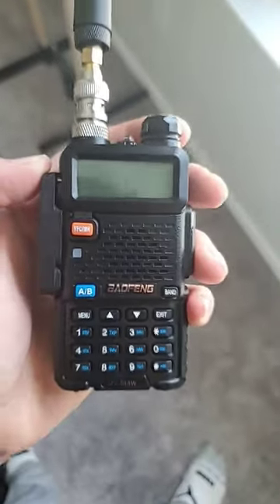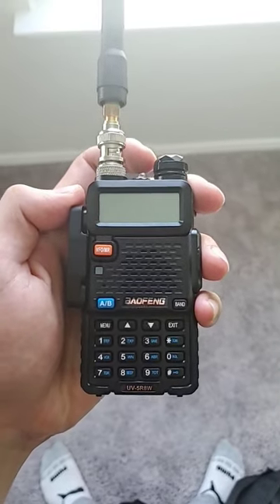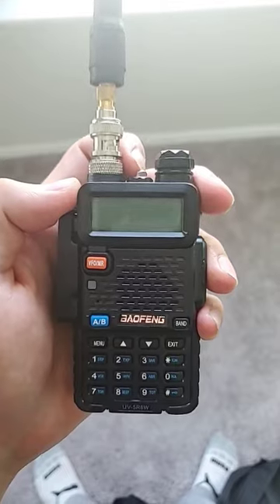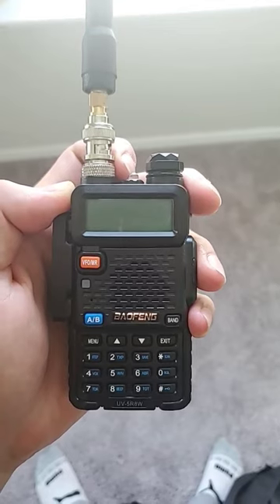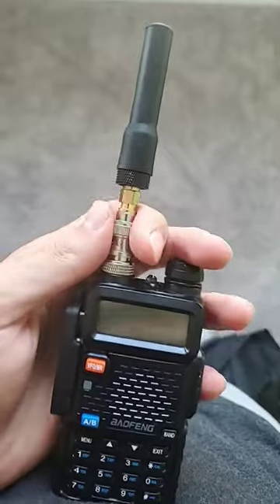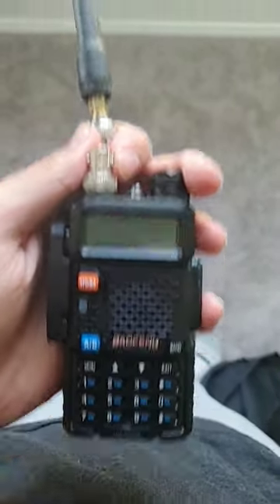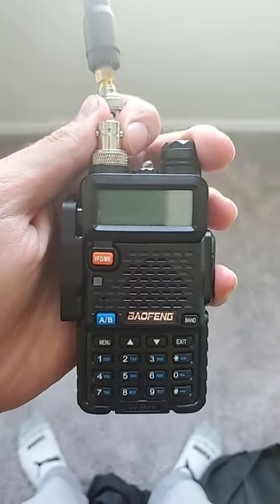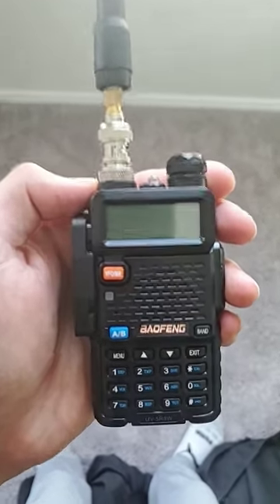You Need BNC Connectors